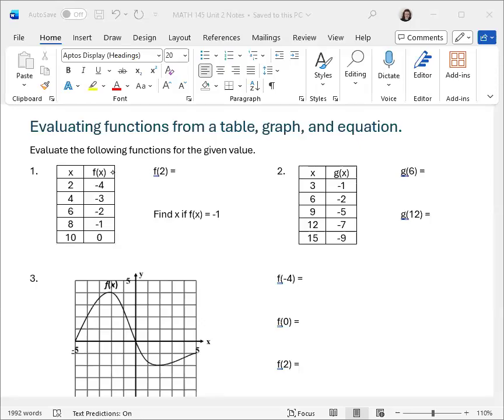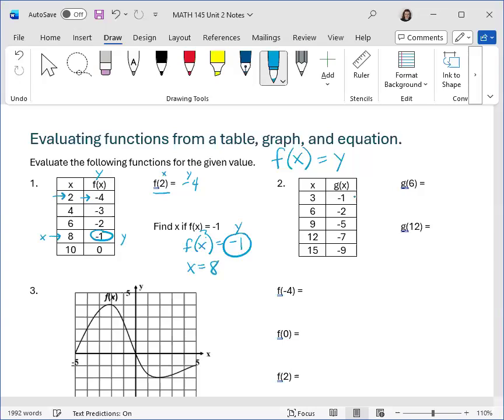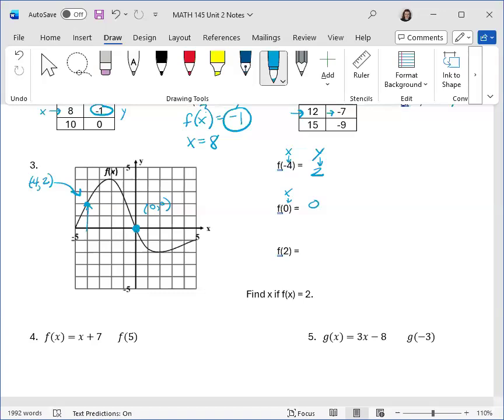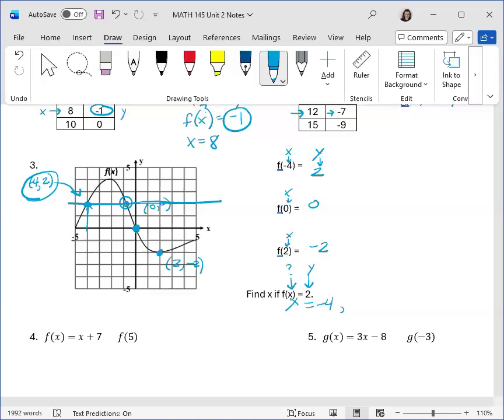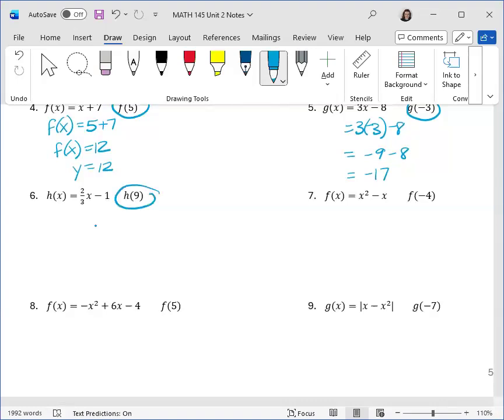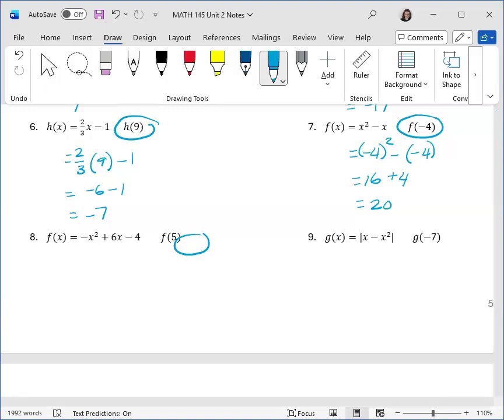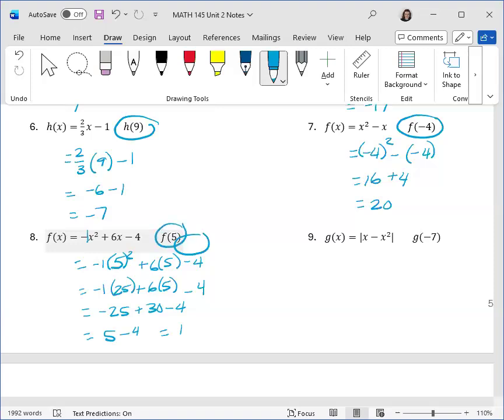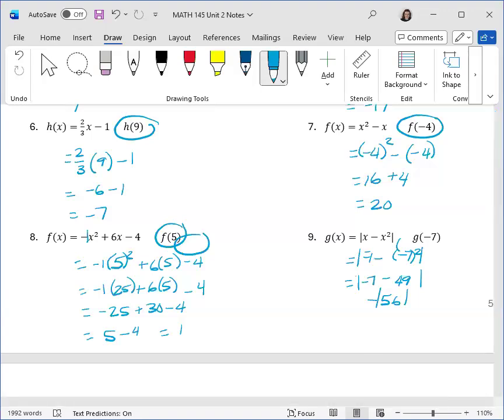Evaluating Functions from a Table, Graph, and Function